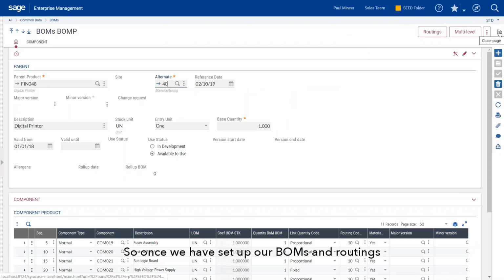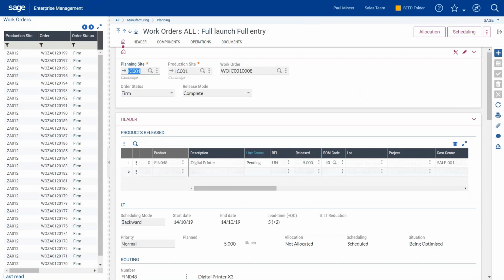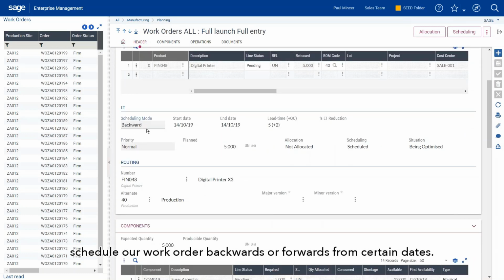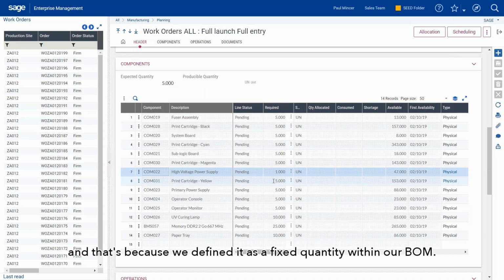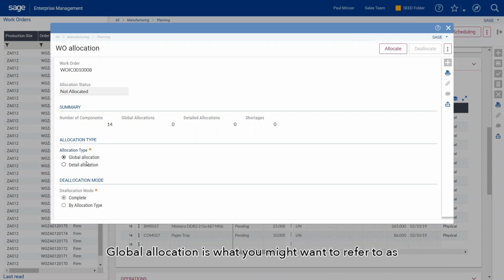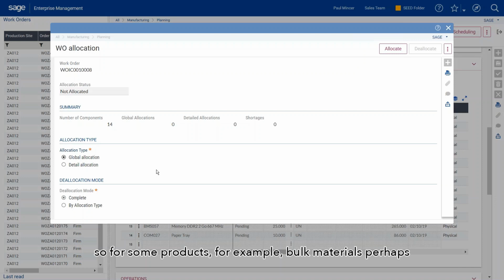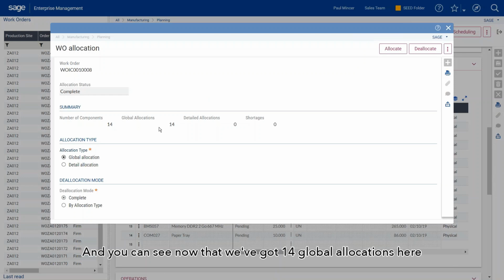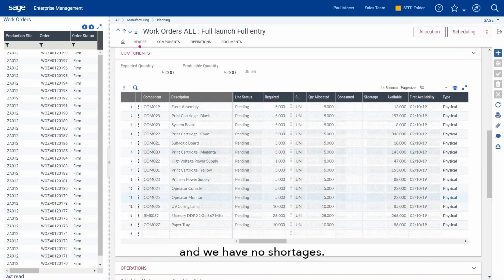Sage X3 How To | Work Orders and Work Order Allocation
See how you can create Work Orders manually in Sage X3. Paul will walk you through each element of a Work Order, explaining how Headers and Components use data from BOMs that have been set up within the solution.

Understand how to use Work Order Allocations. Paul explains:
+ Options for allocating a Work Order
+ The difference between Global allocation and Detailed allocation

For more content like this, have a look at our Content Hub